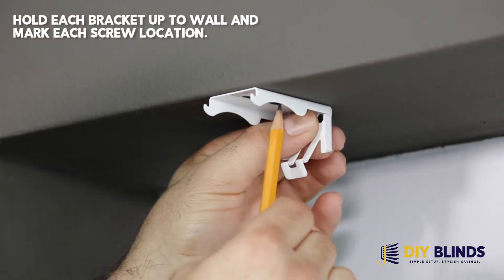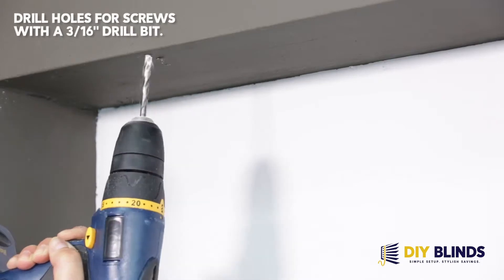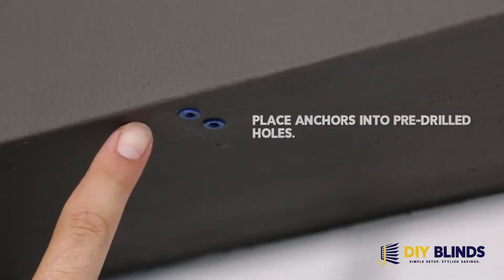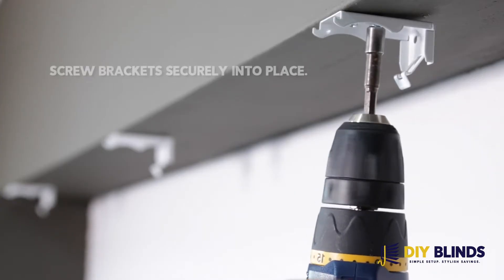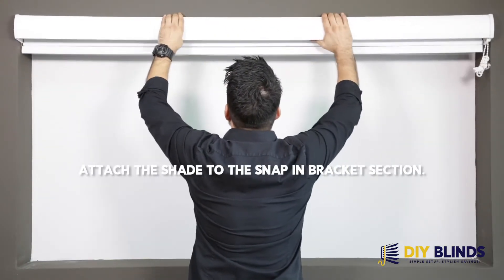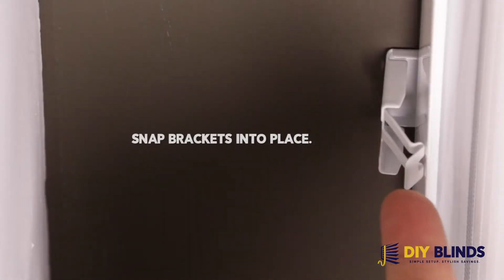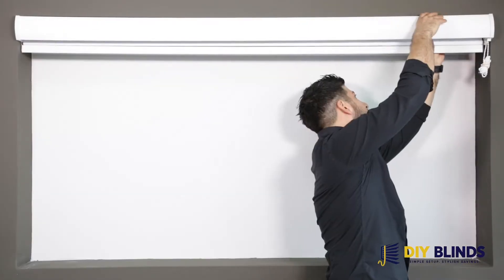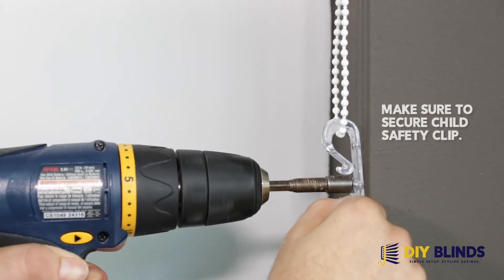How to Install Zebra Shades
DIY Blinds offers you how-to-videos on how to install your window treatments. Here we feature our Zebra Shades also known as layered, dual or banded shades.